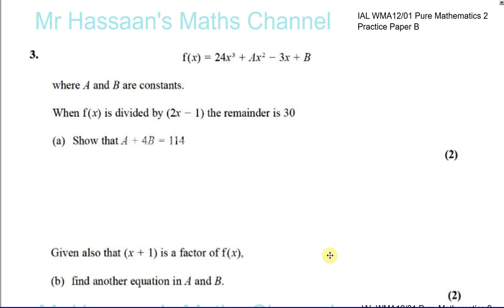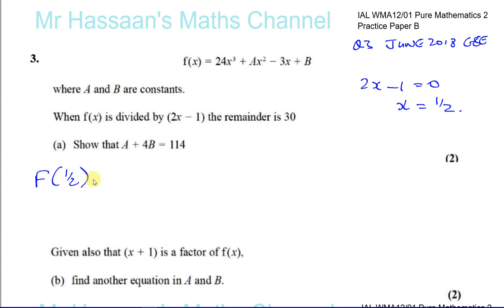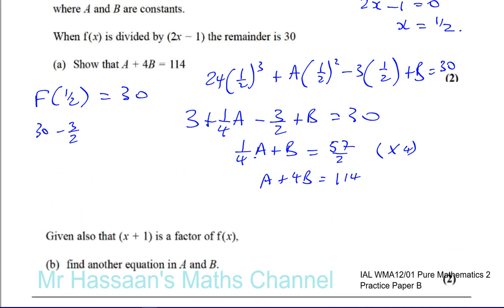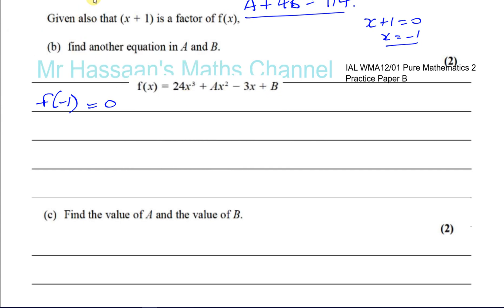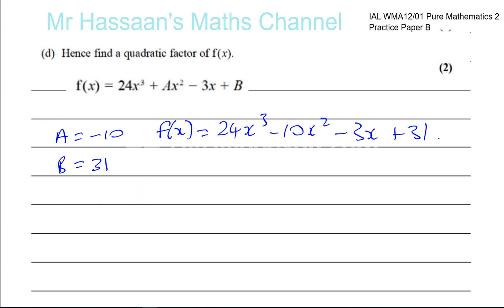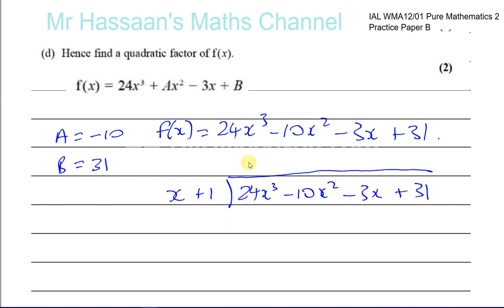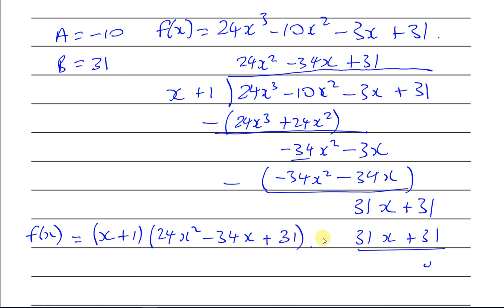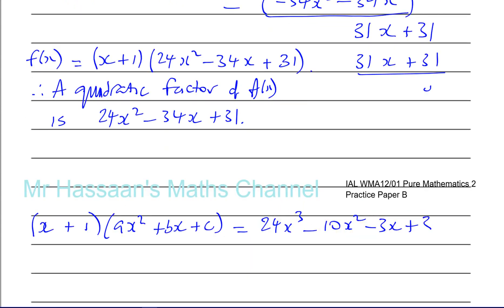EDEXCEL C2 JUN 2018 GCE Q3 The Factor & Remainder Theorem